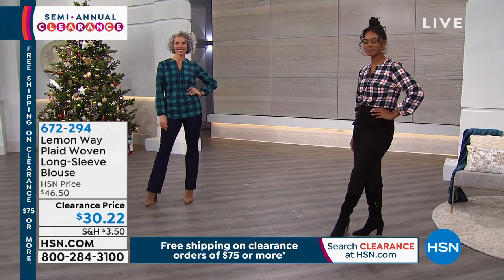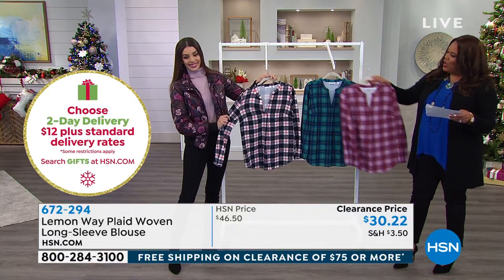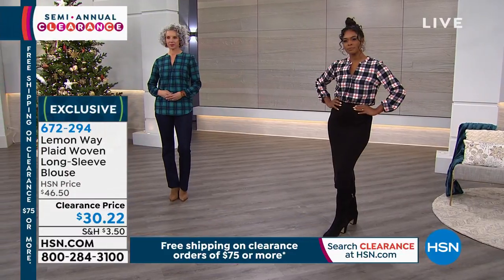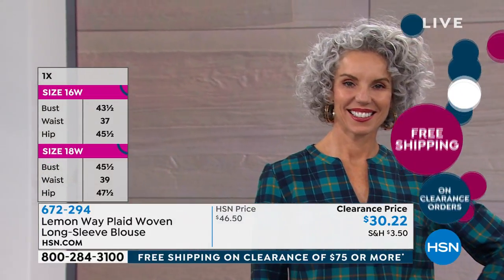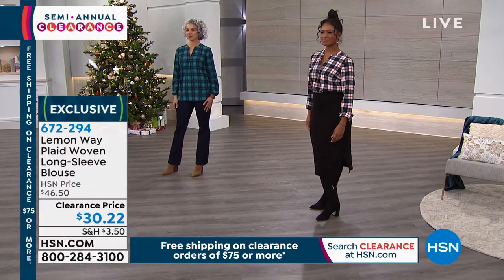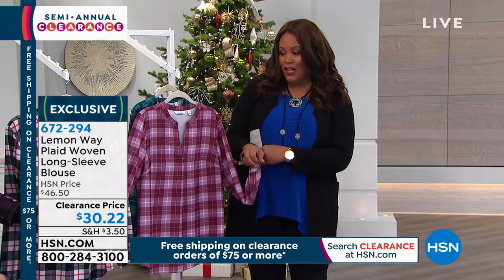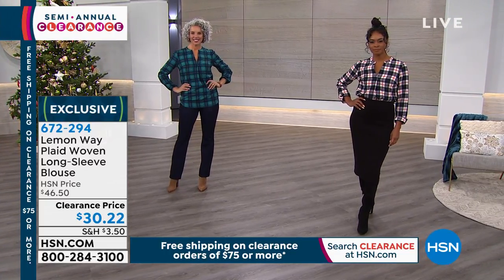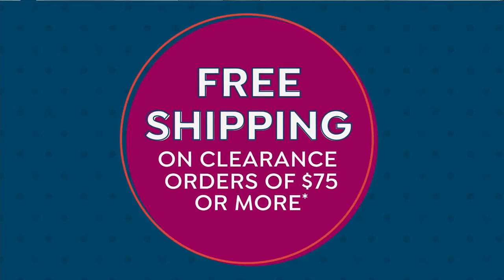Lemon Way Plaid Woven LongSleeve Blouse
Too cool for school! This season's tartan is anything but uniform. We've created an elegant blouse combining sleek, slimming details, a playful plaid print and a comfortable plain weave for a look that gets an A plus. The versatile, musthave top is seasonless and timeless paired with a simple black pencil skirt or casual jeans.